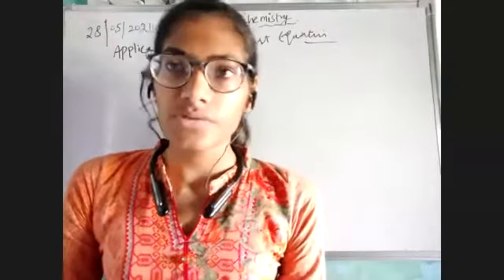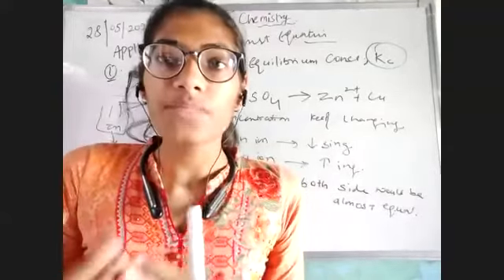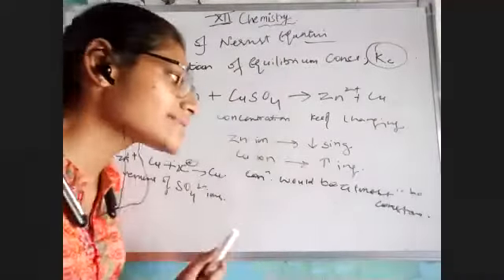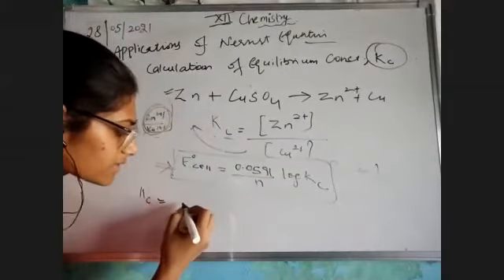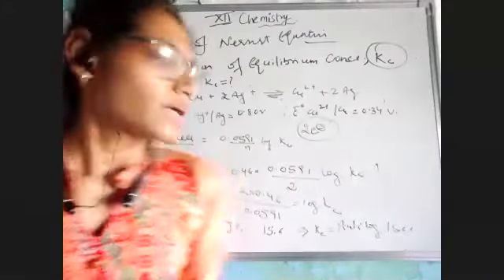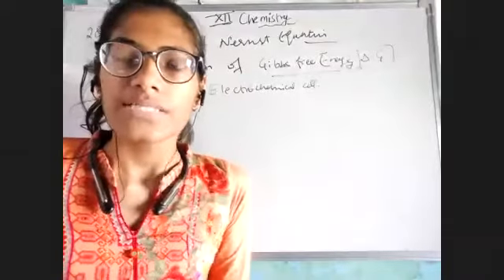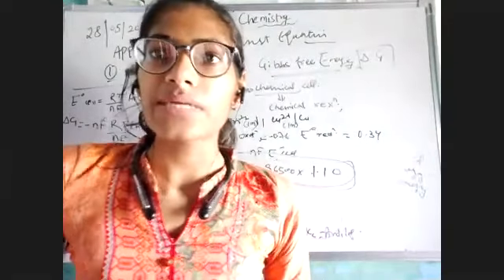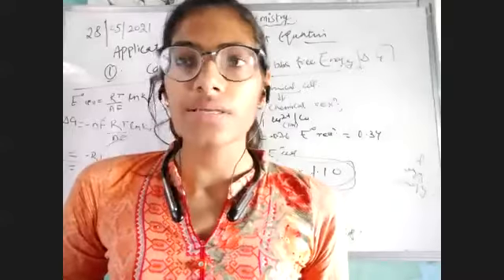TCS 2021 XII Chemistry Application of Nernst equation